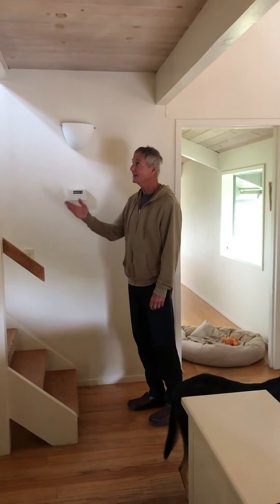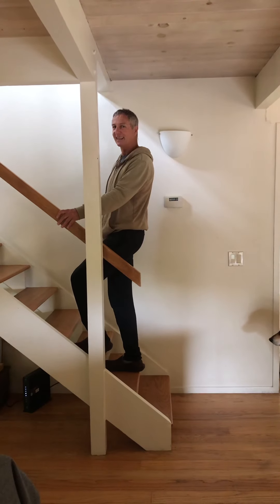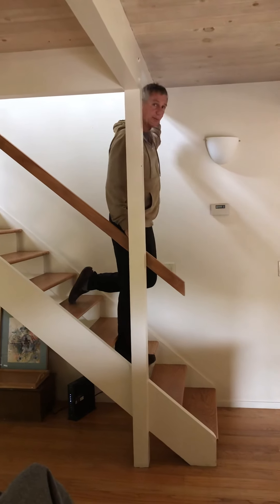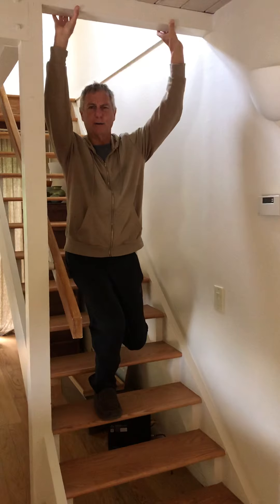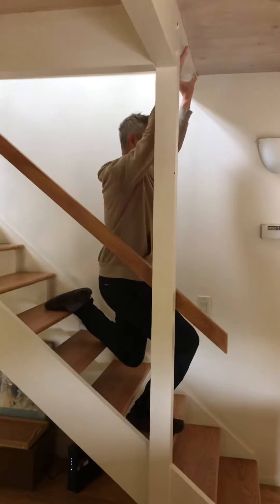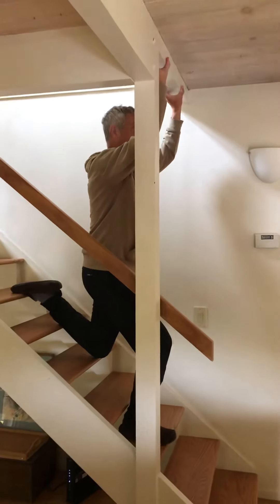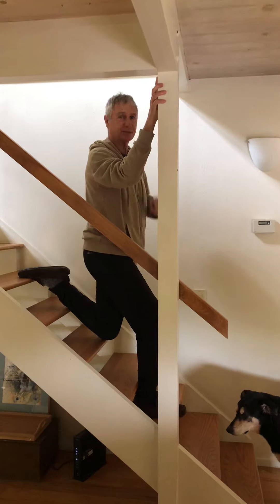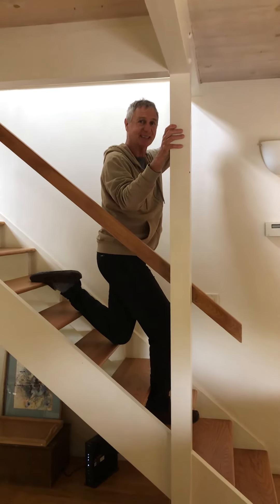Stay at home staircase lunges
Jeff Smith Feldenkrais Fitness